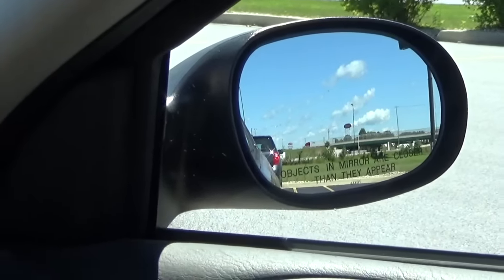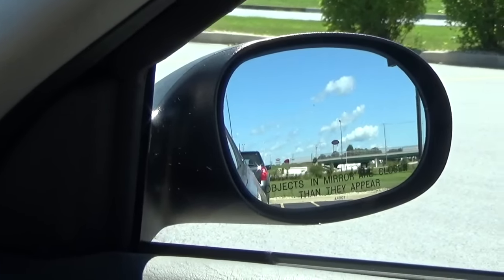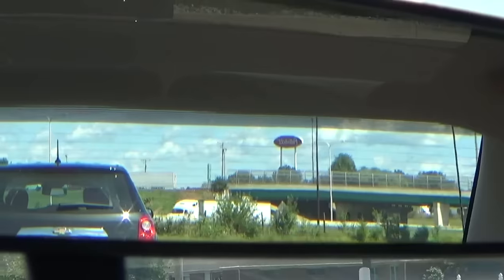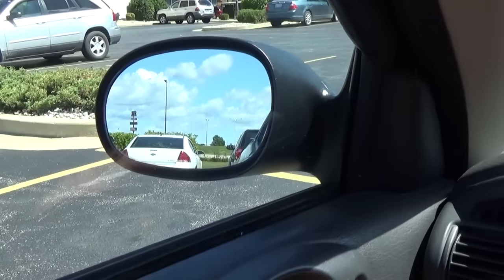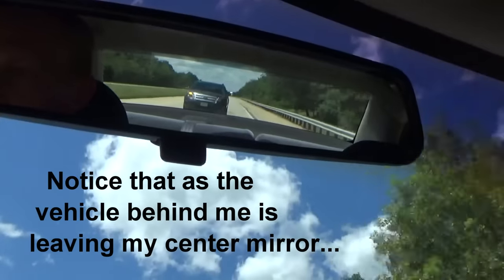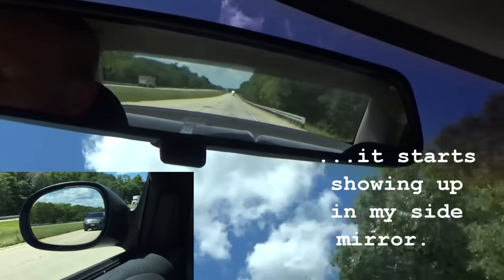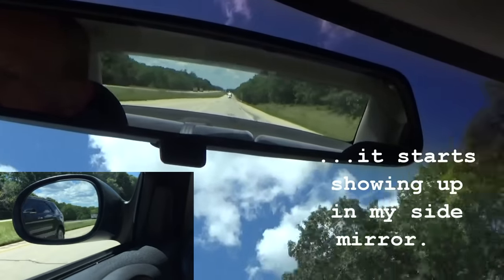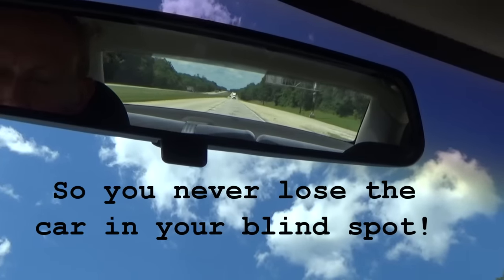How To Adjust Your Car Mirrors To Eliminate Blind Spots SAE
Adjusting their vehicle's mirrors is something all drivers do as a normal routine. But according to the Society of Automotive Engineers (SAE) and Car and Driver Magazine, it's also something that most of us are probably doing wrong! I read an article published in Car and Driver about a paper written by the SAE, in which the SAE laid out the best way to adjust your mirrors in order to eliminate dangerous blind spots. It opened my eyes and made me change how I was doing it, so I wanted to share that with you. I've also included a link below to the original article where this information came from and I recommend that you read it for yourself.